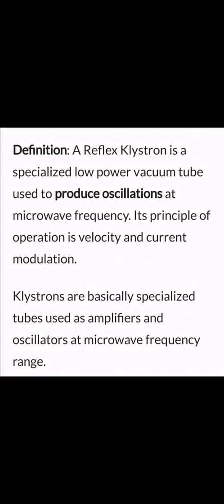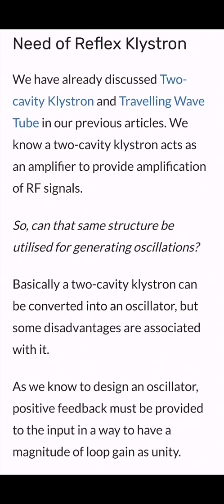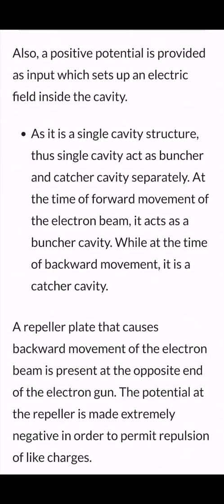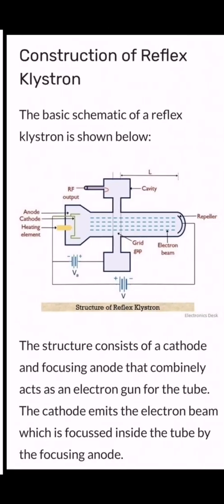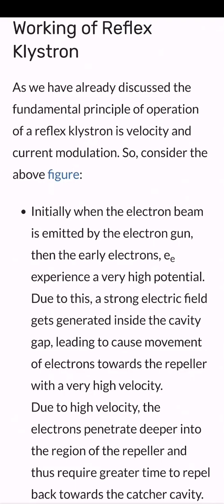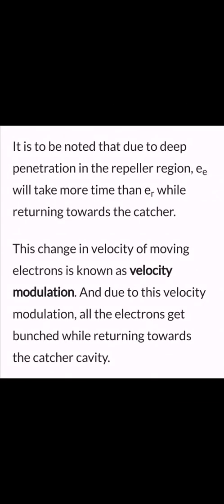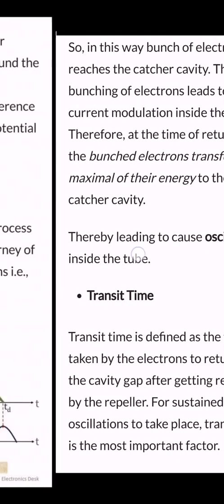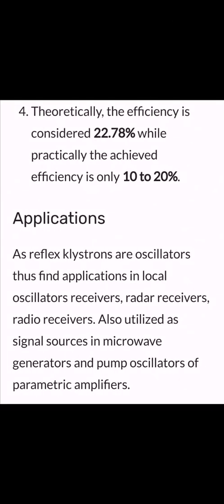Reflex klystron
This is the detailed lecture on reflex klystron. And link of the lectures of Traveling wave tube and Two-cavity reflex klystron amplifier is given bellow